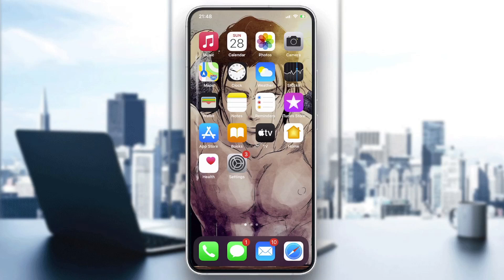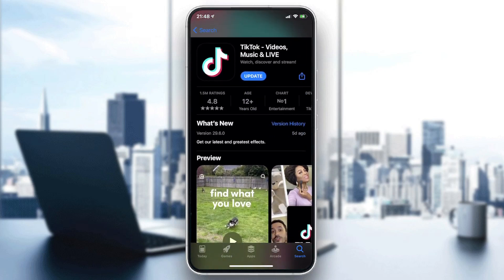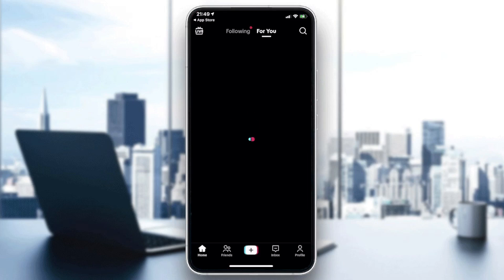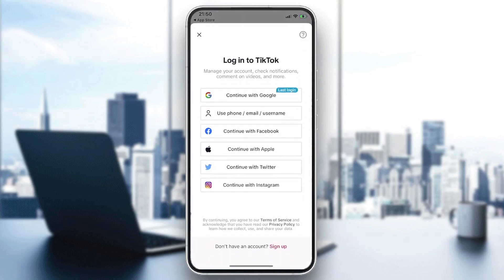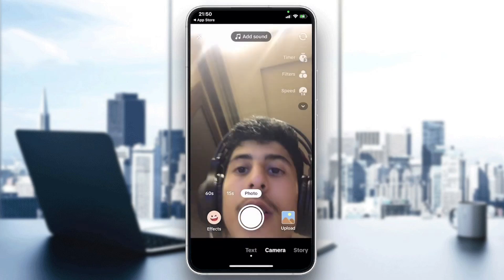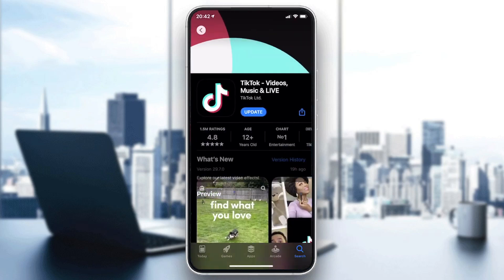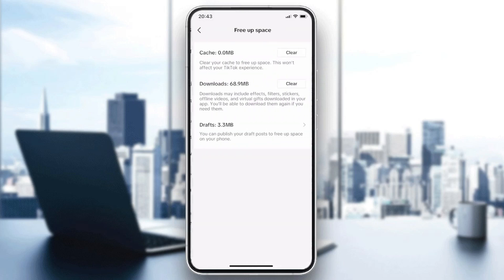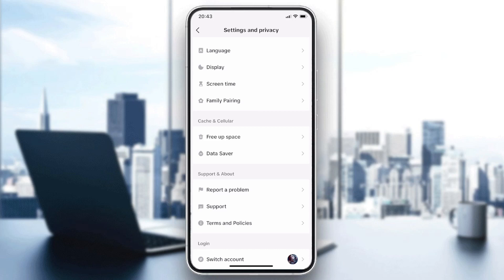TikTok How To Fix Filters Not Working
Today we talk about filters not working,how to fix tiktok effects not working problem,tiktok filters not showing problem solved,how to fix tiktok effects problem